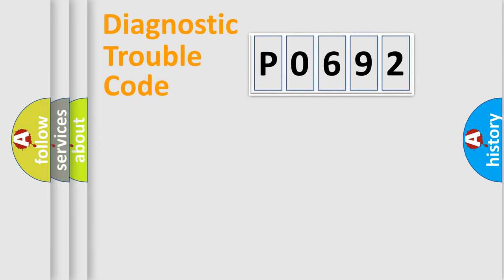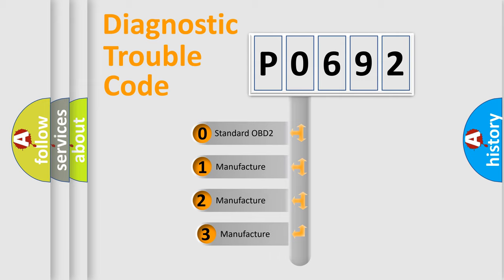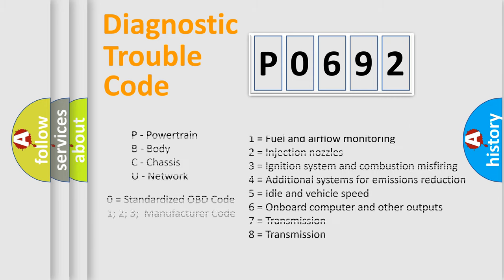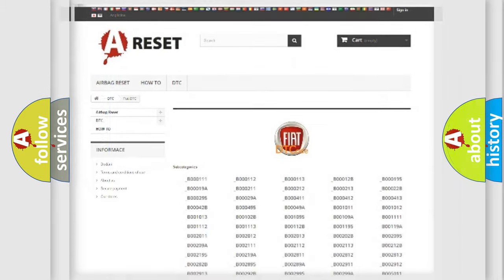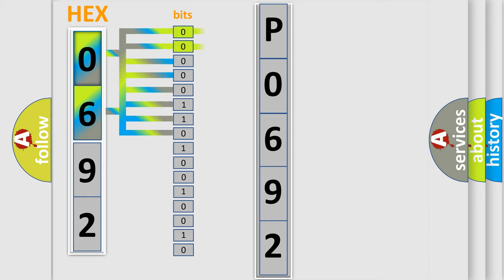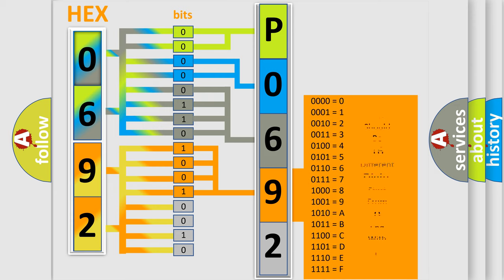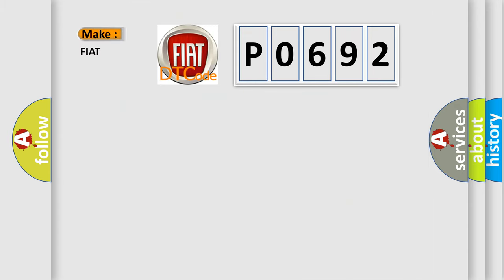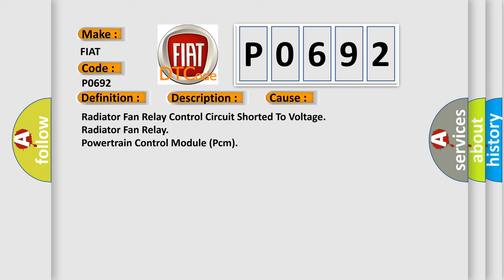DTC Fiat P0692 Short Explanation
Contents:
0:21 Basic DTC analysis according to OBD2 protocol standard.
1:48 Insight into programming
2:58 A diagnostically understandable description of the Diagnostic Trouble Code
3:05 Basic error definition

Make:
FIAT
Code:
P0692
Definition:
Cooling Fan 1 Control Circuit High
Description:
The Radiator Fan Relay Control circuit is shorted to voltage.
Cause:
Radiator Fan Relay Control Circuit Shorted To Voltage
Radiator Fan Relay